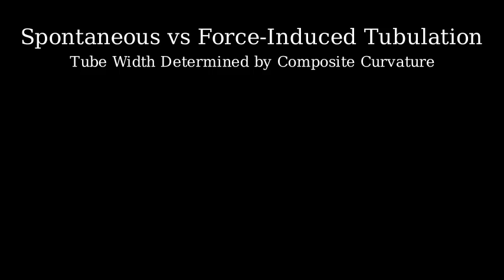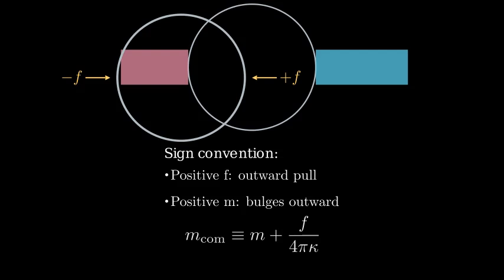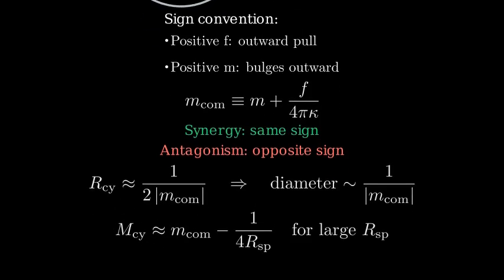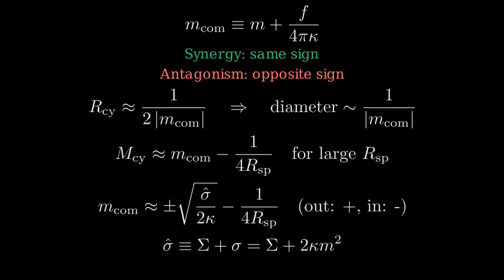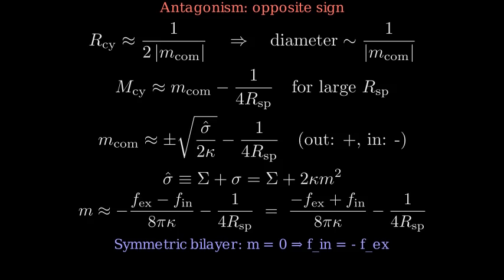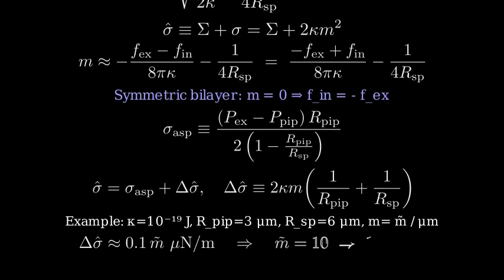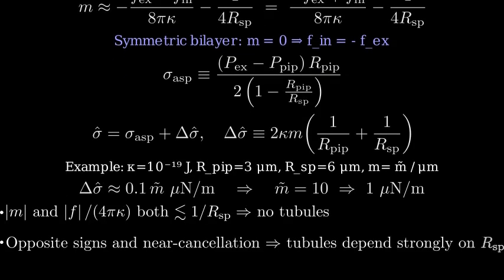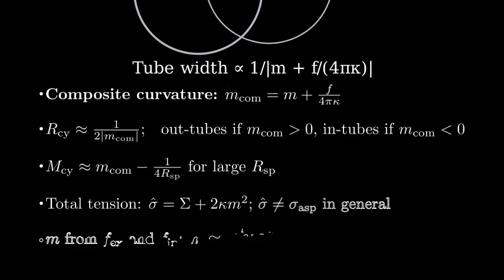7. Physics of Biological Membranes (Part 7)